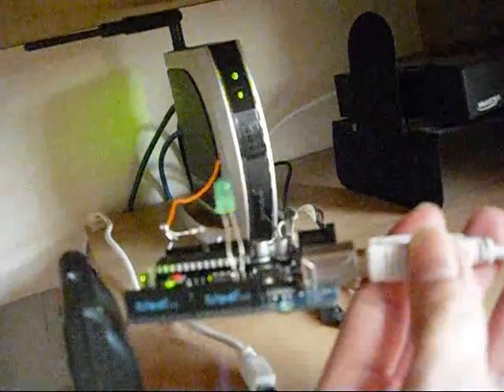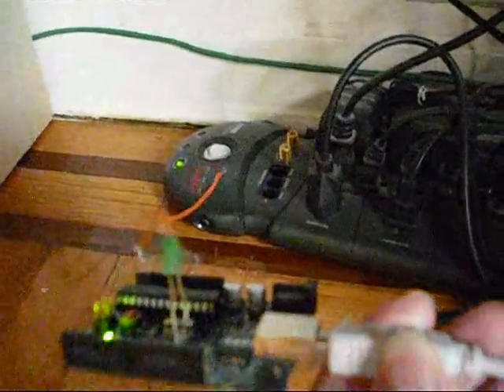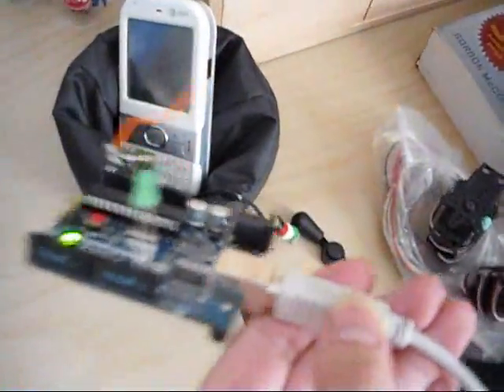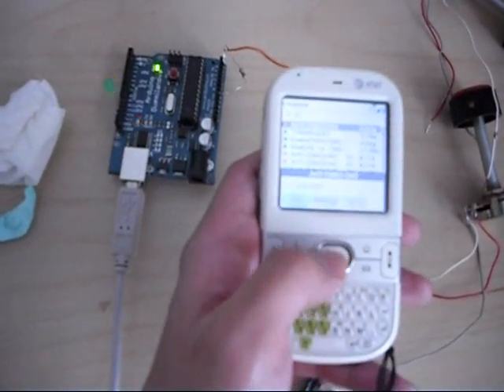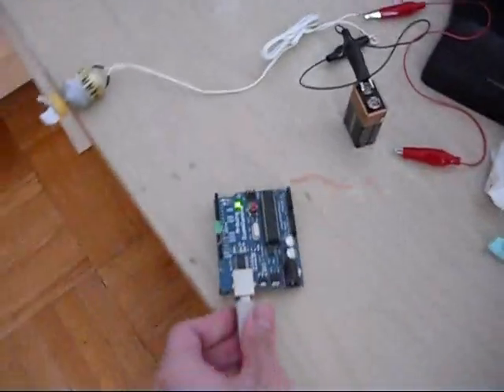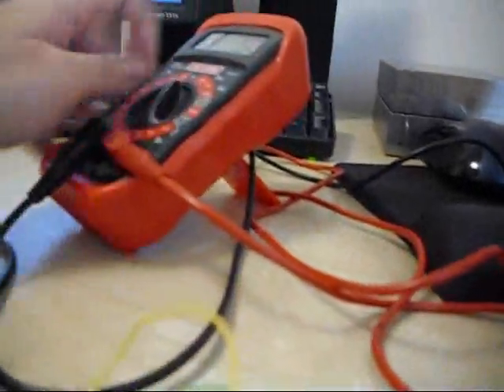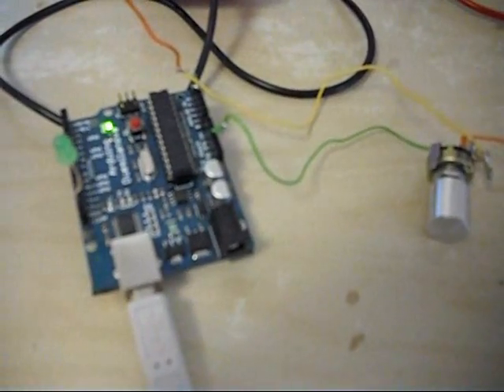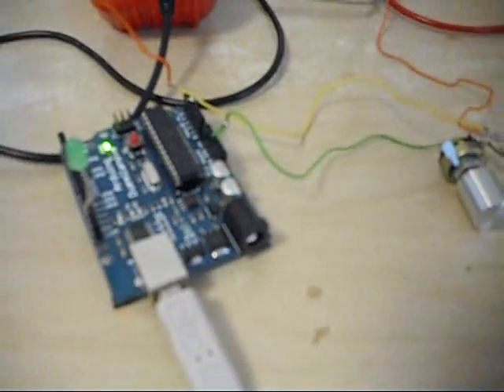AVR 168 EMF detector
Thanks to biltoddthesciencegod, I have tried the project and I've made a little adjustment on the resistor. Now we will be able to change the EMF sensitivity so that we can use it in different enviroments.